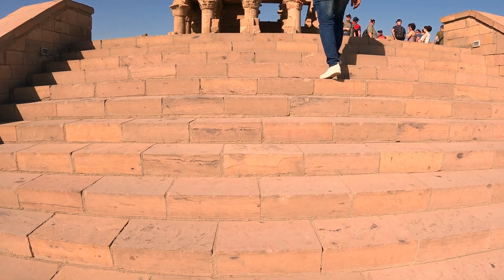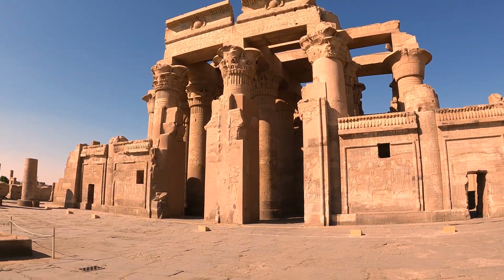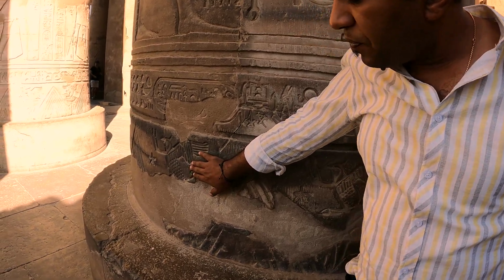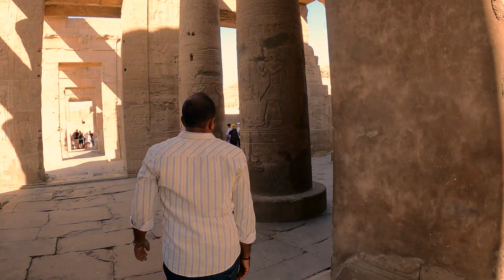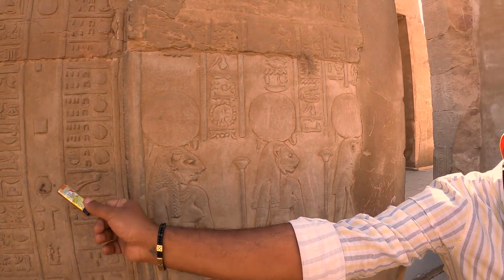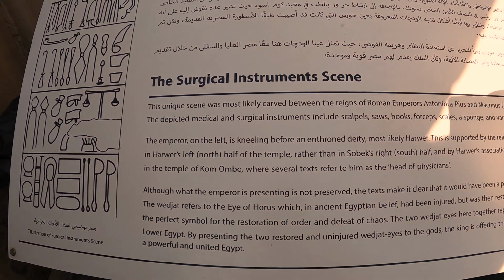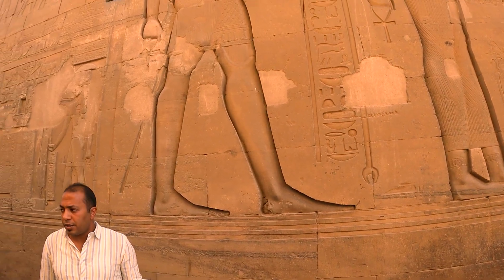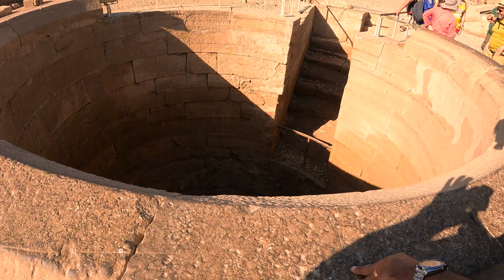Temple of Kom Ombo | Crocodile Museum | Mummified Crocodiles | Aswan | Egypt Travel Diaries |Part 17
The Temple of Kom Ombo is an unusual double temple in the town of Kom Ombo in Aswan, Upper Egypt. It was constructed during the 180–47 BC. Some additions to it were later made during the Roman period.
The building is unique because its 'double' design meant that there were courts, halls, sanctuaries and rooms duplicated for two sets of gods. The southern half of the temple was dedicated to the crocodile god Sobek, god of fertility and creator of the world, Meanwhile, the northern part of the temple was dedicated to the falcon god Horus
The temple is atypical because everything is perfectly symmetrical along the main axis.

Templo Kom Ombo Egypto
Kom Ombo Crocodile Museum